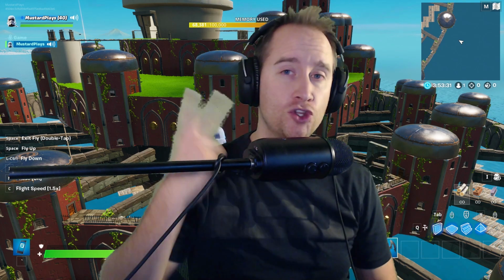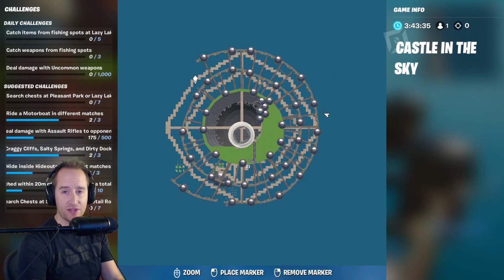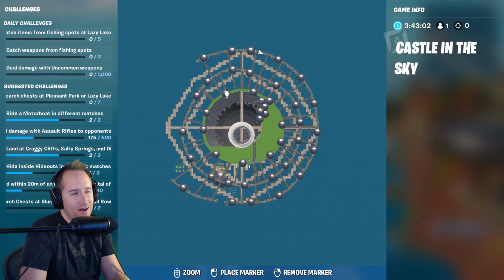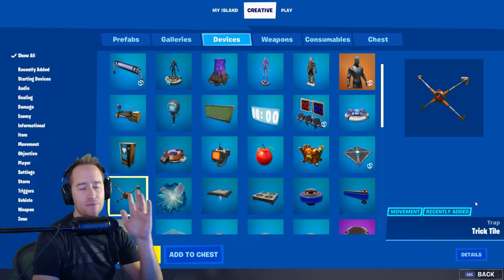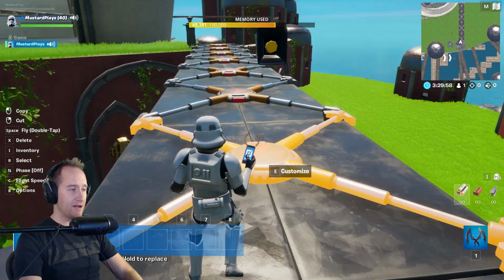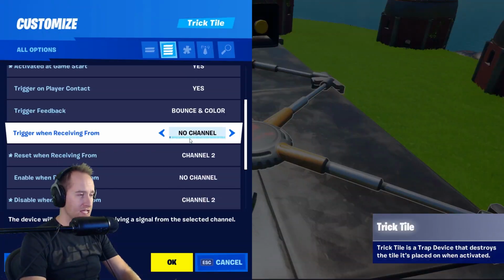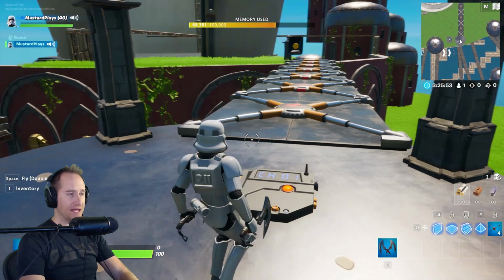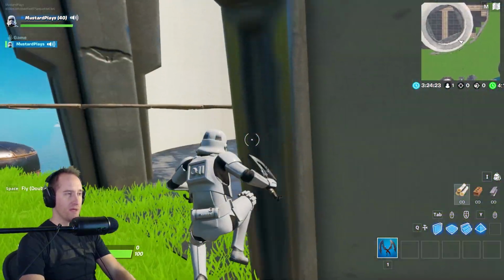How to Make a Magically Appearing Bridge in Fortnite Creative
How to Make a Magically Appearing Bridge in Fortnite Creative. This is a really cool function you can put in your Fortnite adventure map or any other map for that matter! Hope this helps.

Watch the other videos in the How to make an adventure map from scratch series